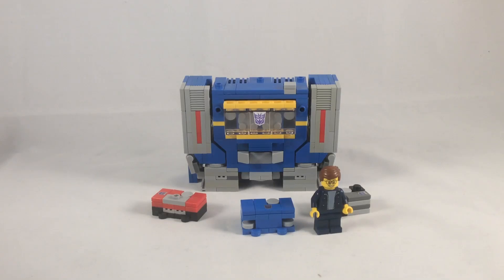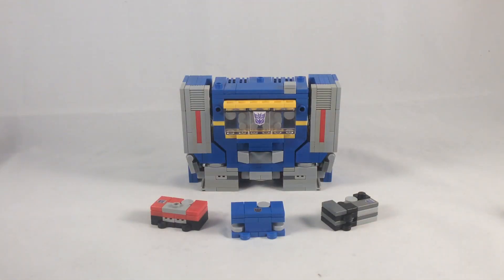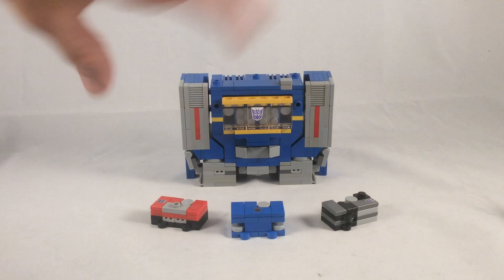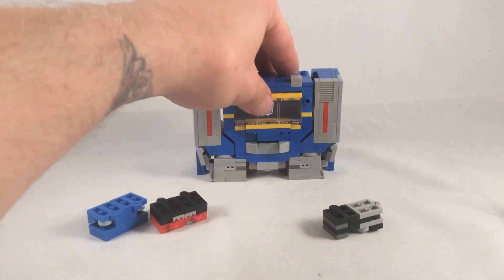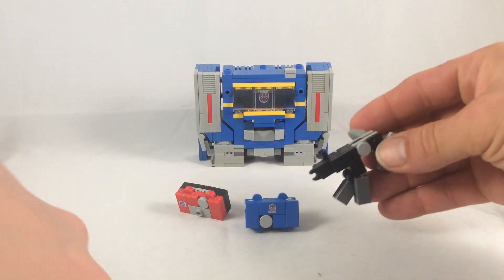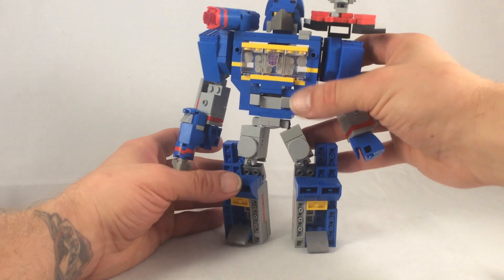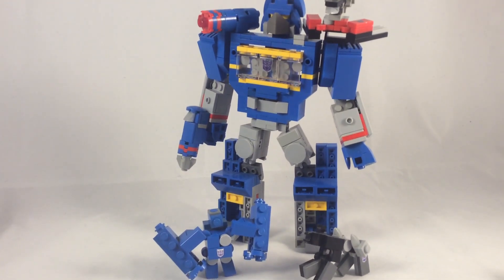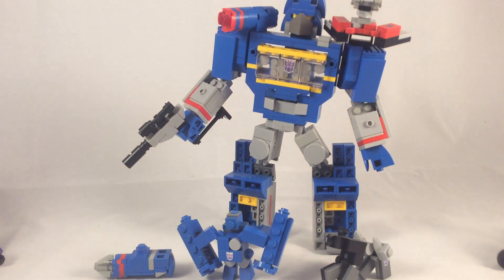Brick it up, with LEGO transformers Soundwave